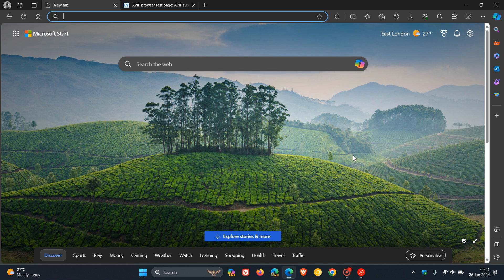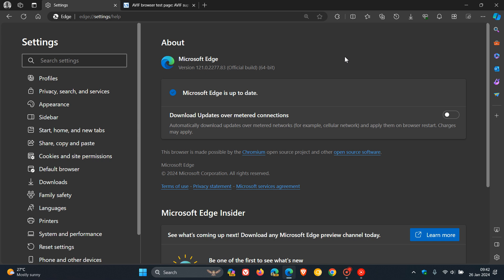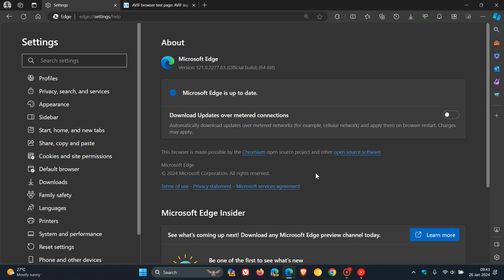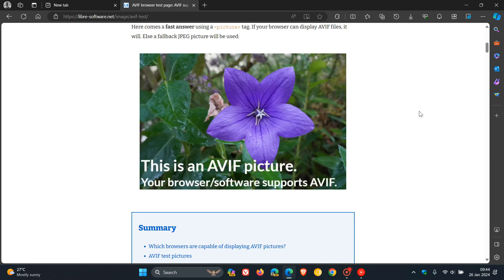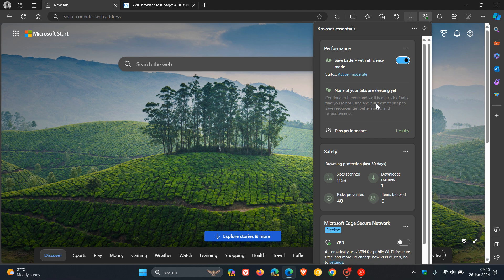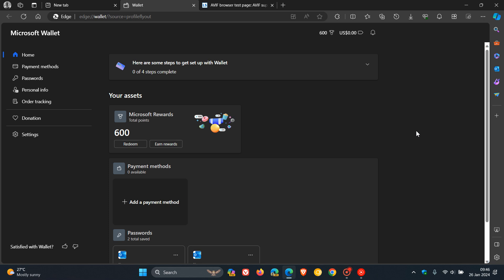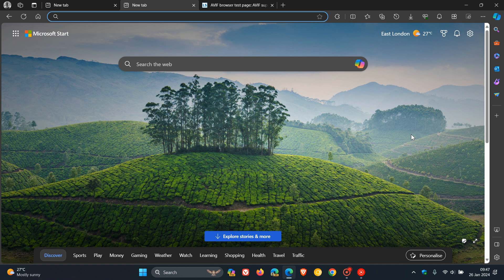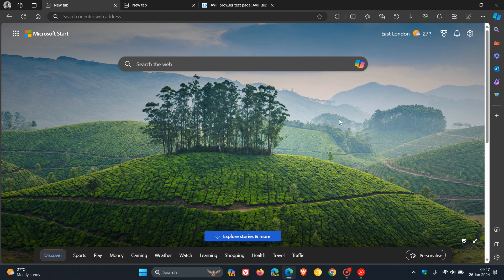What's New in Microsoft Edge 121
This latest version finally adds AVIF and AV1 support, the ability to grow an e-tree in Wallet, migrates the updates experience into Browser Essentials and enterprise-related changes. There are 17 Chromium security fixes, 6 Edge specific, reliability, performance and bug fixes.